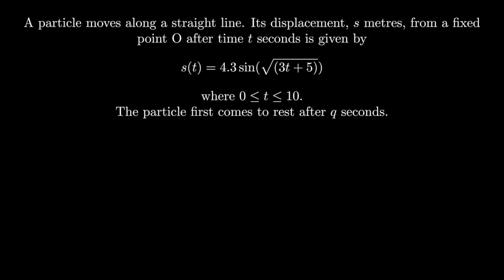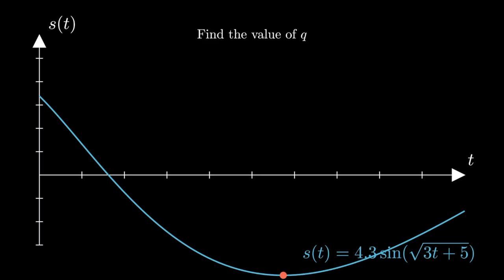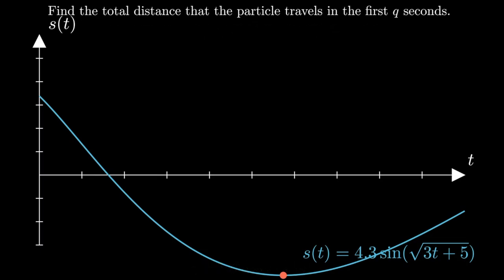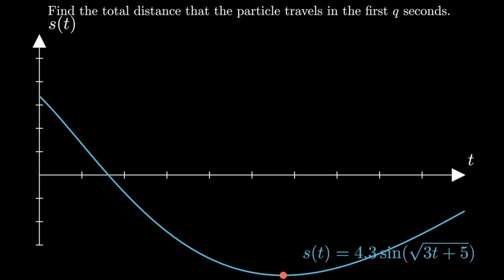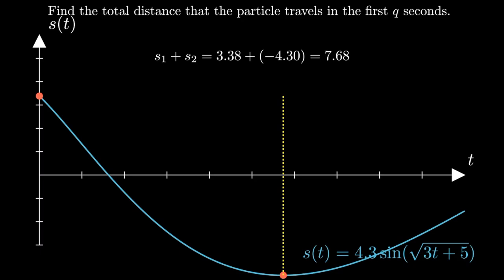IB Maths Analysis and Approaches HL 2023 Paper 2 Q4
Join me as I walk you through Question 4 from the IB Maths Analysis and Approaches HL 2023 Paper 2. This tutorial breaks down the problem step-by-step, helping you understand the concepts and techniques in needed to solve it confidently. Whether you're preparing for exams or just reviewing, this video is perfect for mastering IB Maths!